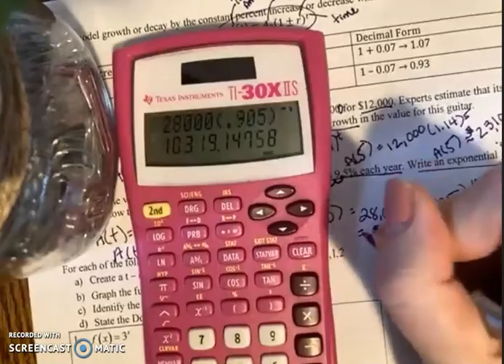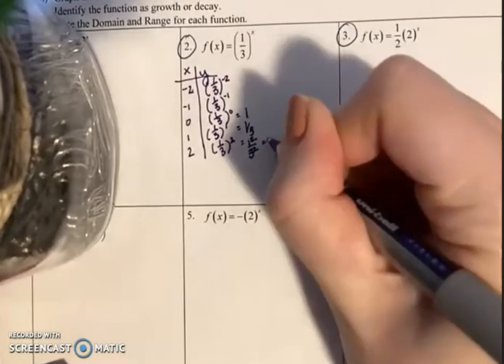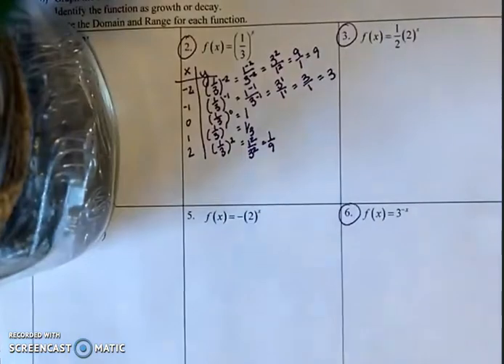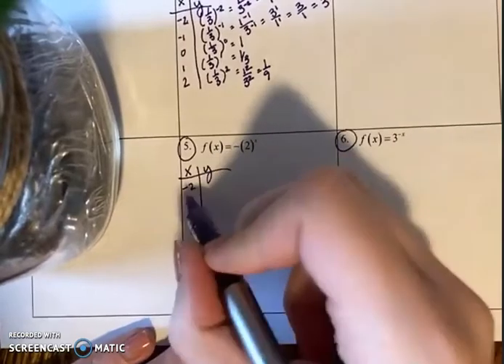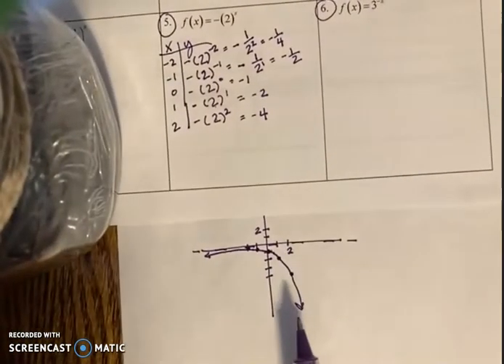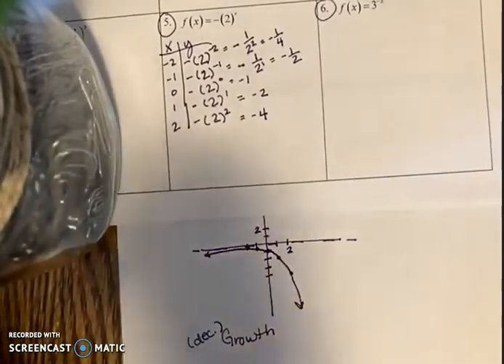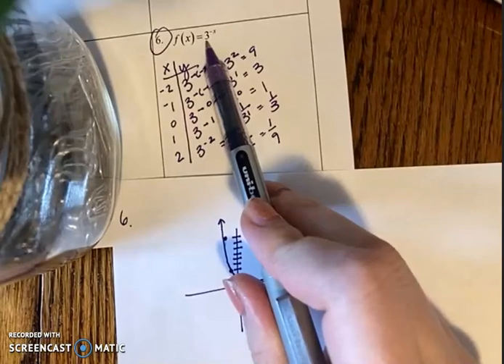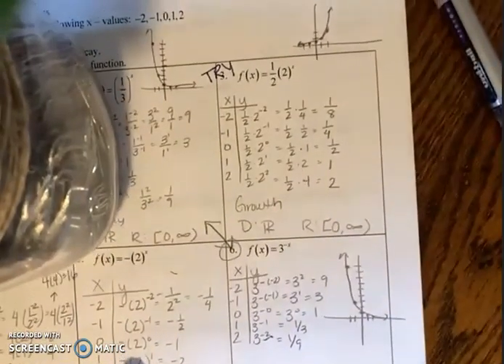4.1 Graphing Exponential Functions Part 2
Part 2 of 4.1 Notes